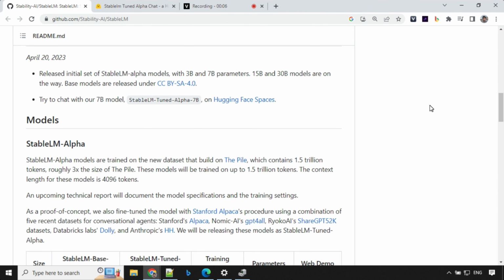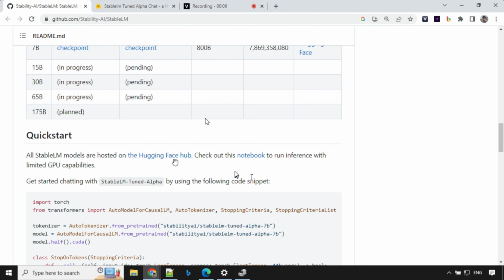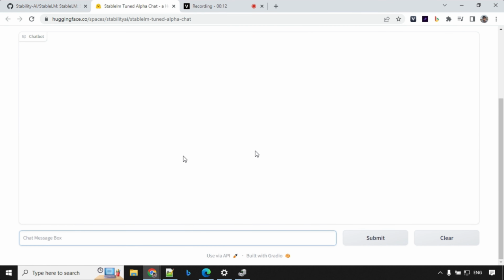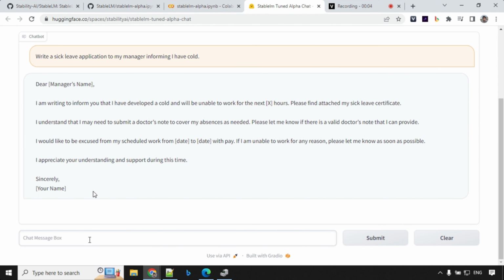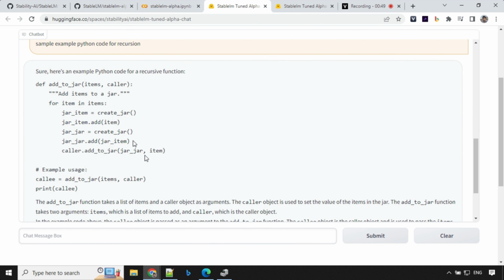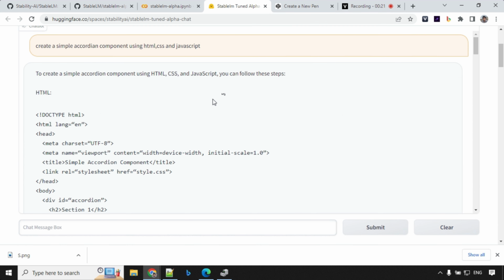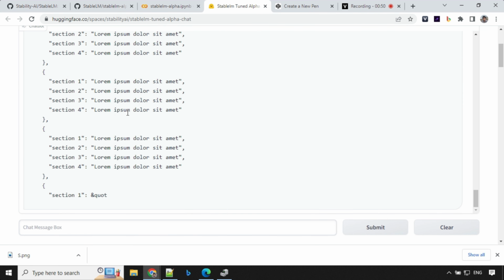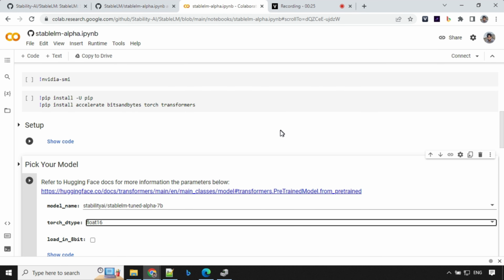Stable LM : Stability AI Groundbreaking Language Model Revolution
In this video, I'm thrilled to introduce you to StableLM or Stable LM, a cutting-edge open-source language model developed by Stability AI. If you haven't heard of Stability AI, they're the brilliant minds behind the incredible Stable diffusion. With a massive context length of 4096 tokens, StableLM is undoubtedly a force to be reckoned with in the world of language models.

In this video i will provide you with all the essential information about how you can access the model and test it yourself. By the end of this video, you'll be well-equipped to explore the potential of StableLM and dive into the world of Stability AI.

Throughout the video, I'll be discussing various aspects of StableLM, including its connection to Stability AI, the capabilities of Stable LLM, and how Stability AI LLM differs from other language models on the market.

Intro 0:00
StableLM github intro 0:21
StableLM huggingface demo 0:58
StableLM Google colab intro 3:04
Outro 3:33